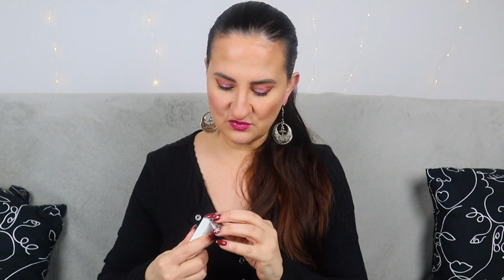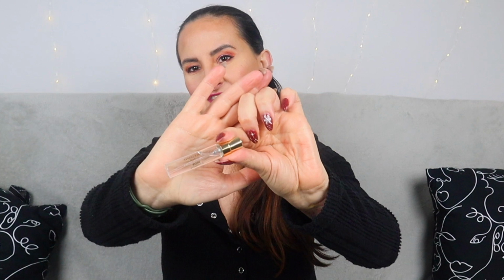LOOKFANTASTIC THE BOUTIQUE SCENT EDIT 2023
I am back with another Lookfantastic video and this time I am unboxing the boutique scent edit. I get to test brands like Miller  Harris and Tocca and see how these lesser known brands live up!

CODES/DISCOUNTS:
15% of your first order when you register: NEWCUSTOMER15 @Liberty London

HOW WE OPTIMISE OUR YOUTUBE CHANNEL:
➡️ Tubebuddy.com/freetrial?a=checkthisout